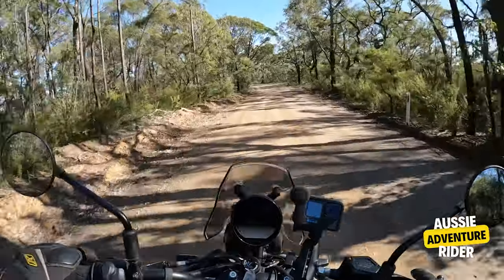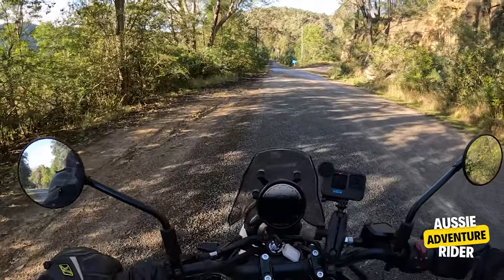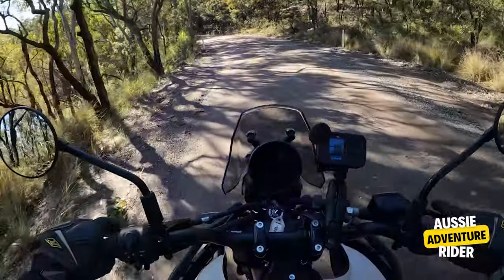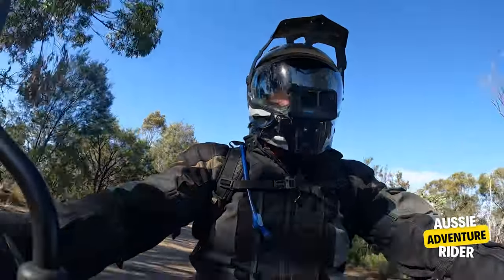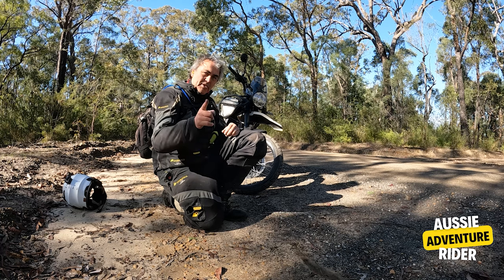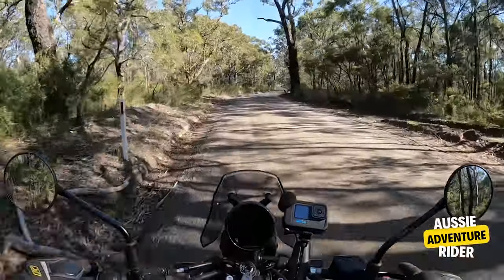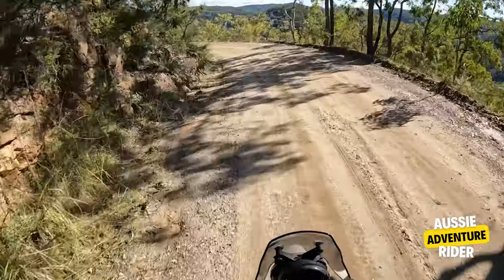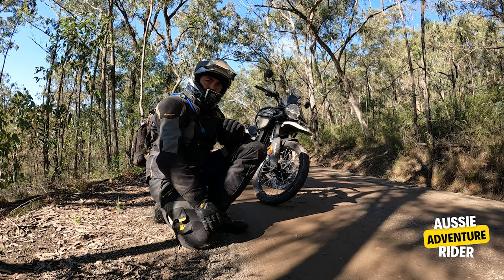Is the Royal Enfield Himalayan 450 Worth the Hype?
Welcome to my review of the all-new Royal Enfield Himalayan 450 2024! 🚵‍♂️✨

In this video, I go into the features, performance, and overall experience of riding the latest model of this iconic adventure motorcycle.

On-Road & Off-Road Test: Watch me put the Himalayan 450 to the test on different surfaces, showcasing its versatility.

Whether you're a seasoned rider or new to the adventure biking world, this review will give you all the information you need about the Royal Enfield Himalayan 450 2024.